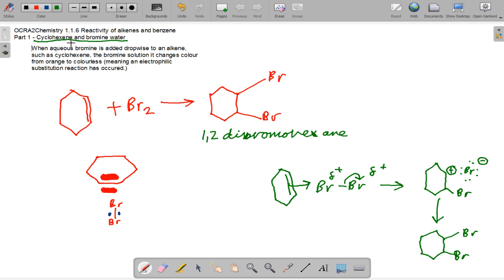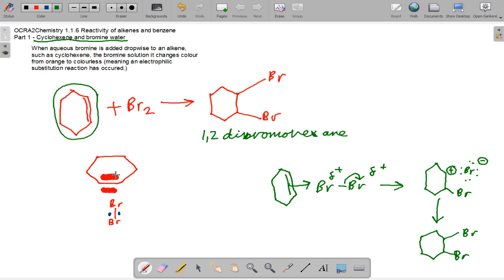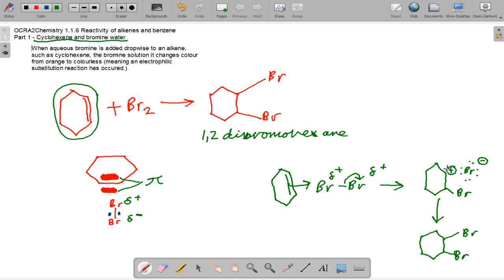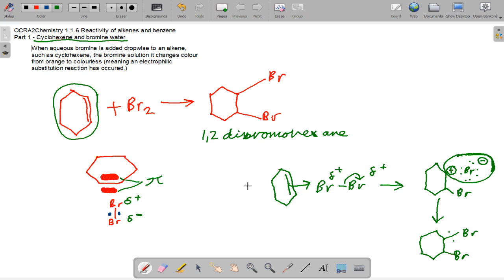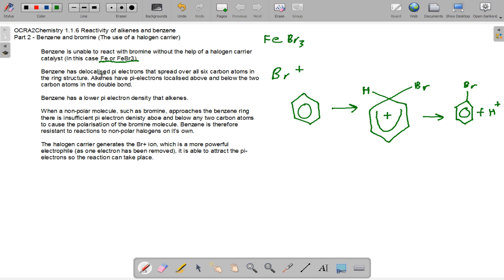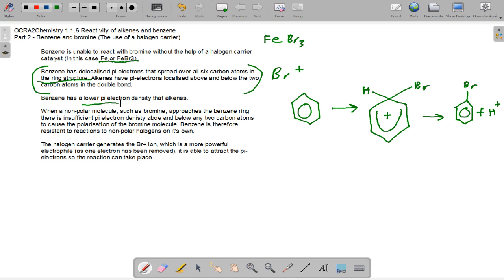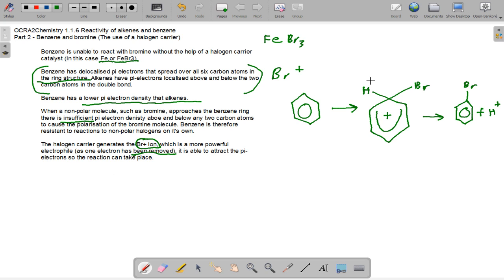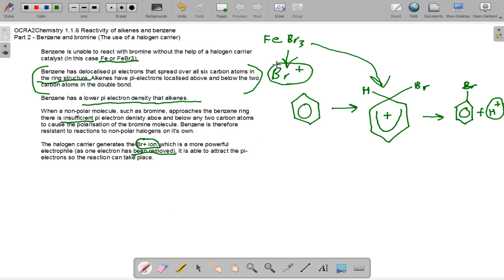1.1.6 The Reactivity of Alkenes and Benzene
The __ tutorial in my OCR A2 Chemistry series, on the reactivity of alkenes and benzene. On Will'sScienceChannel, I hope to bring short tutorials on Science, for british exam boards :) Website will be up shortly at
willssciencechannel.weebly.com.